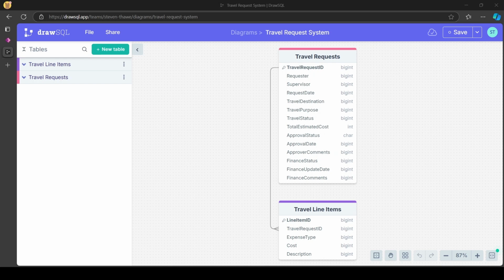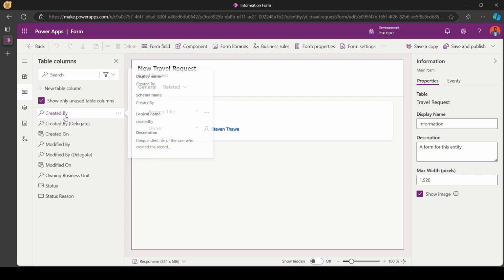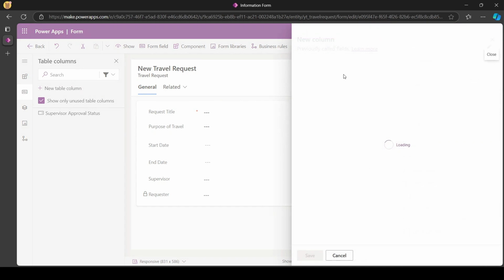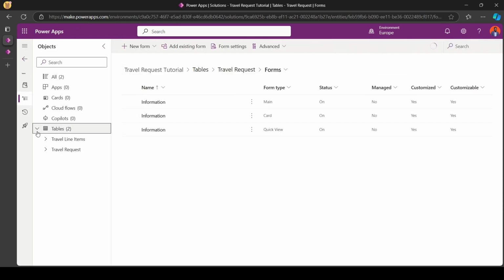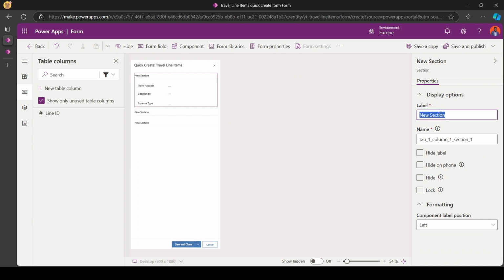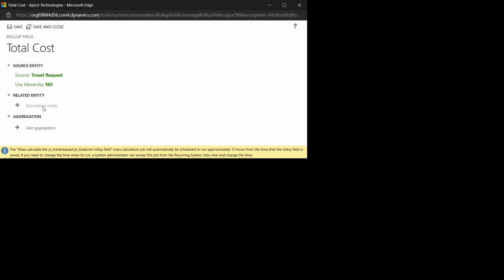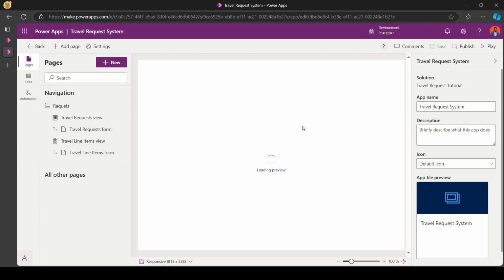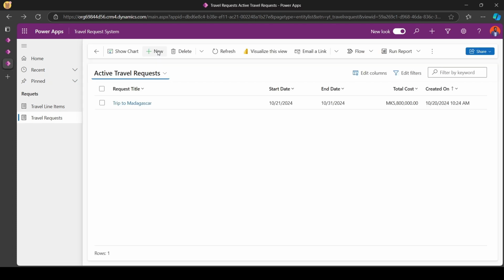Build a Travel Request & Approval App in Power Apps (Model-Driven)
Build a travel request and approval app in Power Apps, employees submit trips, managers approve, and every request is tracked in Dataverse.

Step-by-step model-driven tutorial for beginners.

[CHAPTERS]
0:00 Project overview
1:47 Creating database tables
3:48 Designing the request form
10:28 Form layout and configuration
14:10 Setting up line item tables
17:30 Implementing quick-create forms
20:09 Integrating subgrids
23:05 Configuring rollup fields
25:06 App creation and navigation
28:40 System testing and workflow

Covers the data model, request forms and views, the approval process, and assembling the model-driven app.